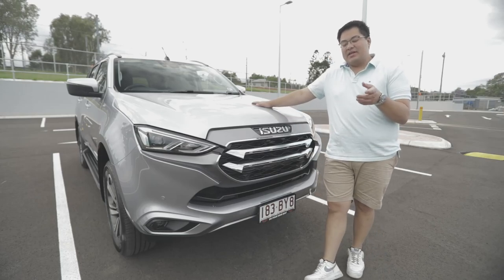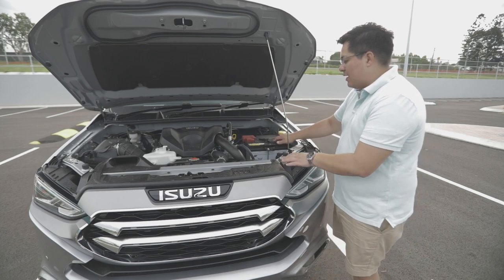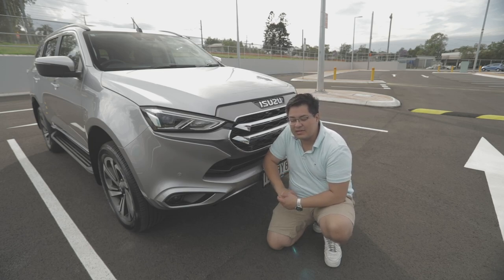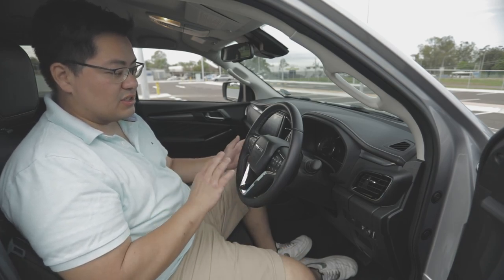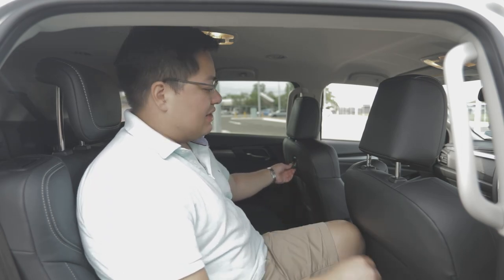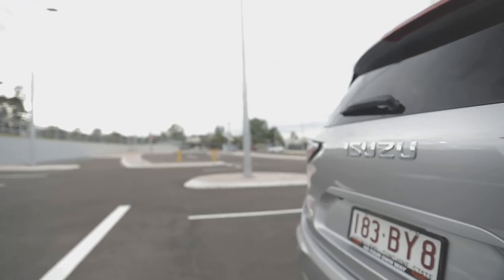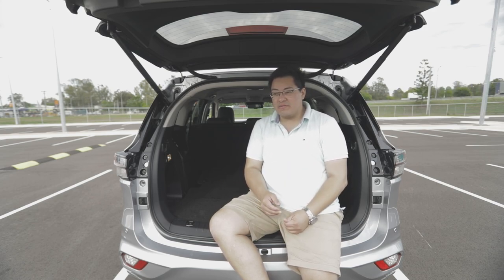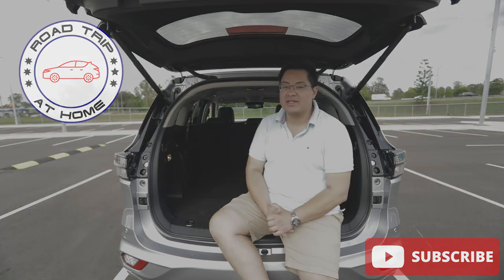2022 Isuzu MU-X LS-T Review | Family Friendly 4x4 | City Driving | Off Roading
2022 Isuzu MU-X LS-T Review | Family Friendly 4x4 | City Driving | Off Roading

In this video, Dan will be reviewing the Isuzu MU-X LS-T which is brilliant for off-roading and also city driving. The Isuzu MU-X can handle many different tracks and surfaces, it has good tyre tread and also engine power to get you through those harder conditions.

The interior is amazing and has a modern look, it also feels smooth and soft. You can electronically open and close your mirrors which is really useful and saves you from having to reach out and manually doing it. If you are going through lots of bush land, this will be very useful.

It has so many modern and smart features to make driving feel smoother and easier. The space in the back of the car is brilliant in comparison to its competitors. You can have a towbar too, this is an optional add on.

At Road Trip at Home, we do things a little differently. That's because we review everyday cars, for everyday people - not for car enthusiasts.

Forget 0 - 100km/h, and welcome to empty - loaded speeds.

Whether you need new car advice, purchase validation or simply love learning more about new cars and technology, without the car jargon, Mel and I are here to help!

We will aim to drop new videos each week, however if you are after your daily dose, be sure to follow our social feeds below.